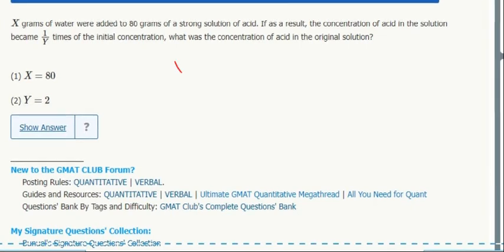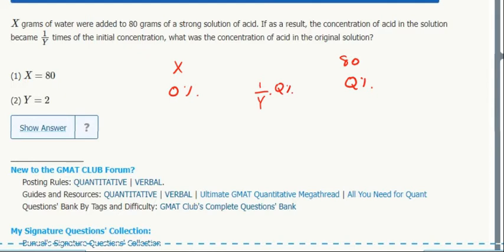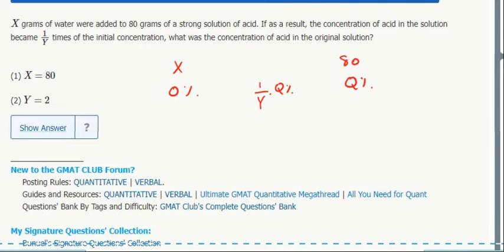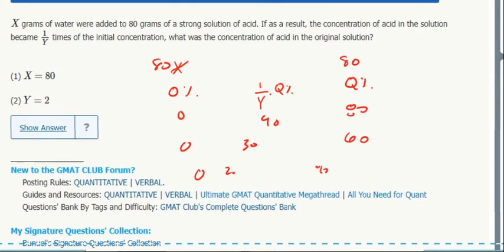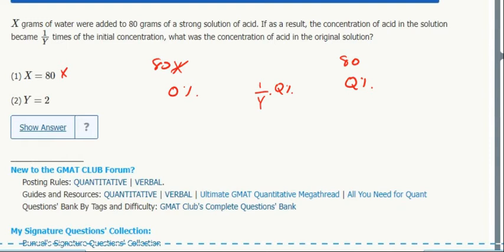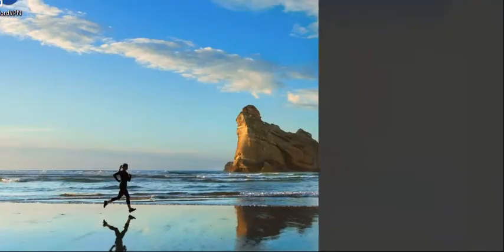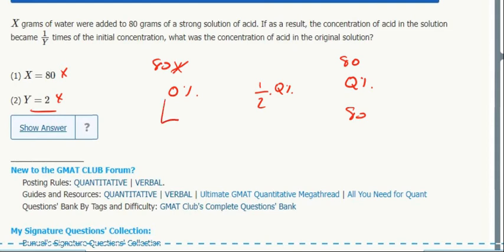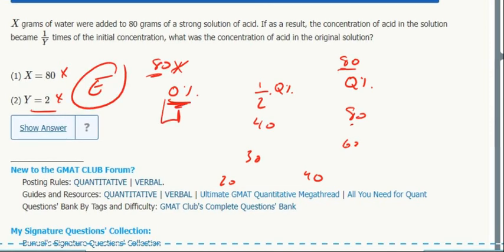Mixtures DS 9- X grams of water were added to 80 grams of a strong solution of acid. If as a...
X grams of water were added to 80 grams of a strong solution of acid. If as a result, the concentration of acid in the solution became 1/Y times of the initial concentration, what was the concentration of acid in the original solution?

(1) X=80
(2) Y=2

My name is Dan and I provide elite, pay-as-you-go tutoring in NYC and online.